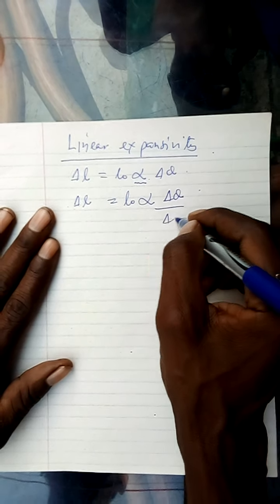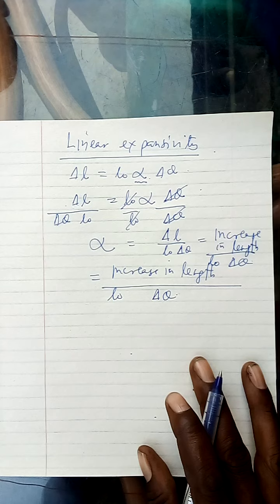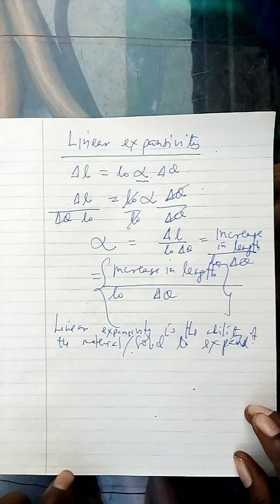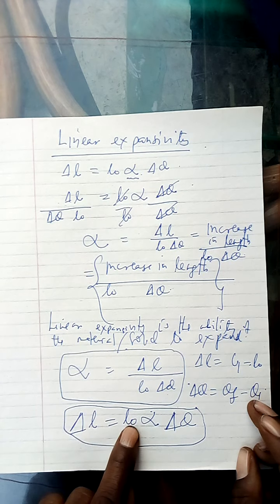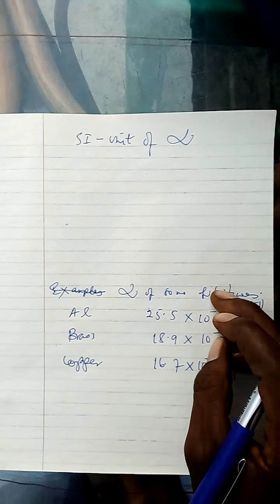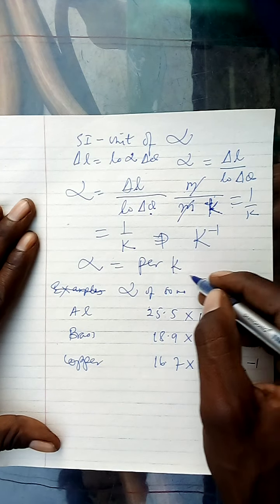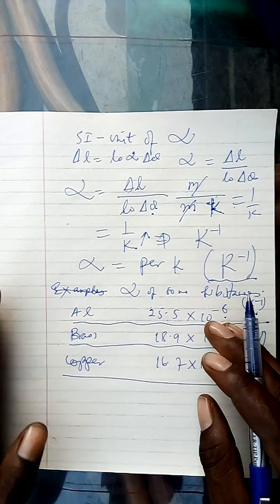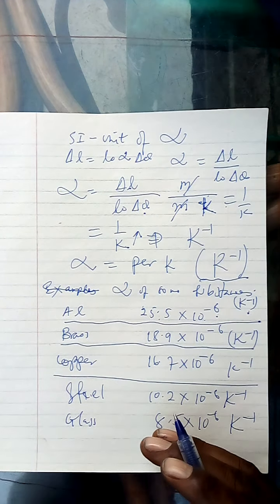PHYSICS THERMAL EXPANSION OF SOLIDS PART 4 ; LINEAR EXPANSIVITY (FORM THREE).